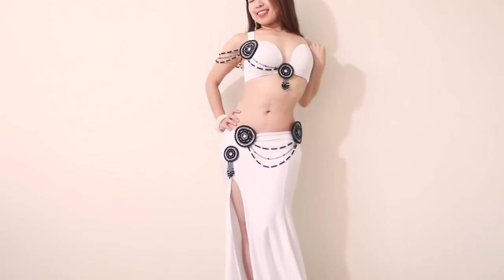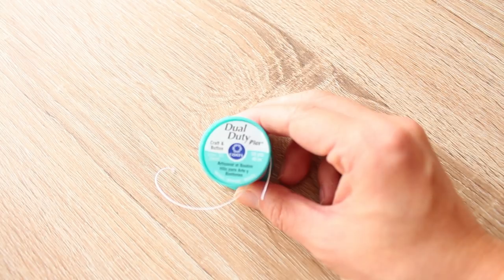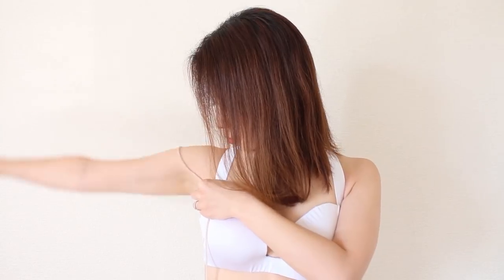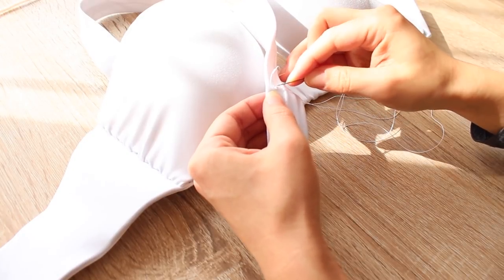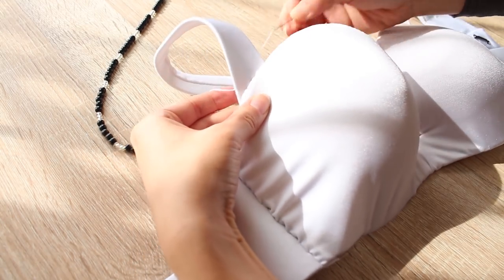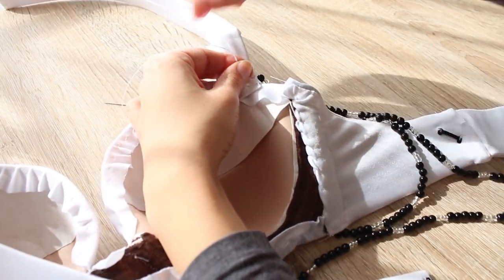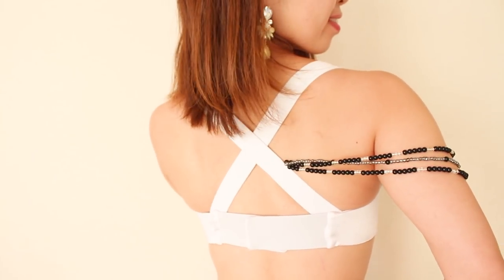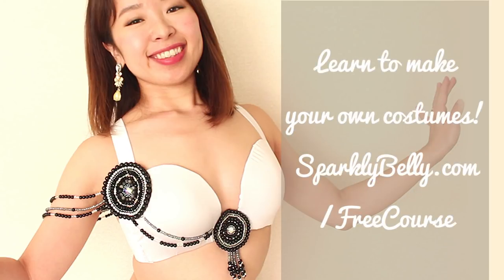DIY Beaded Sleeve for Dance Costumes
I’ve been enjoying playing with beads these days :) You may wonder, "Is it going to take hours of work? Is it going to look good on my costume?!"
So today I want to share with you this pretty DIY beaded sleeve for your costume. It’s very beginner-friendly and takes less than 30 minutes to make. But it makes your costume and your arm movements look so beautiful!